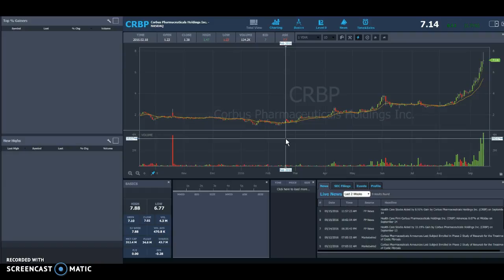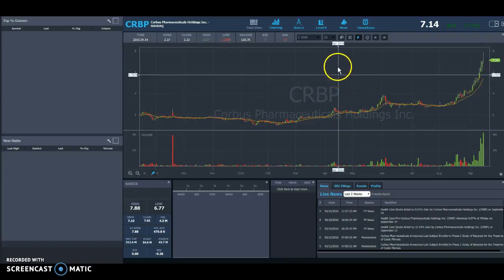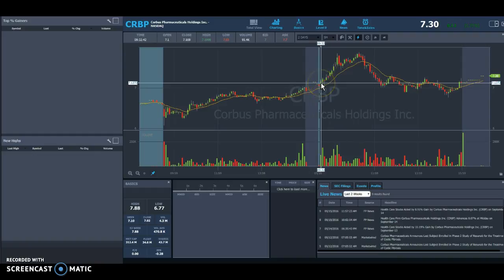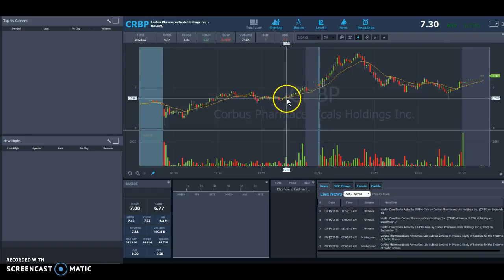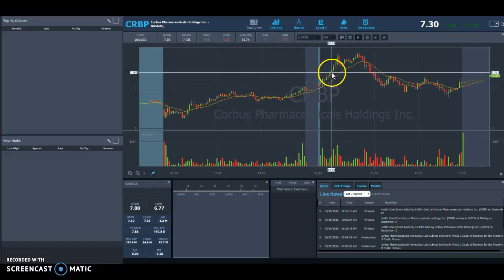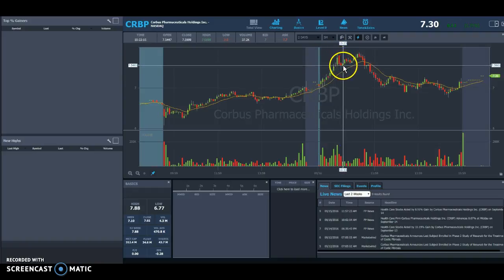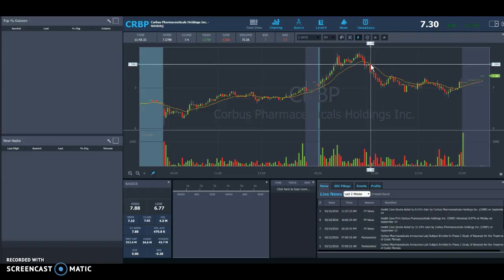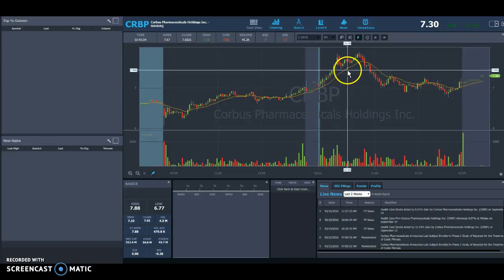CRBP - Buying the Break Out